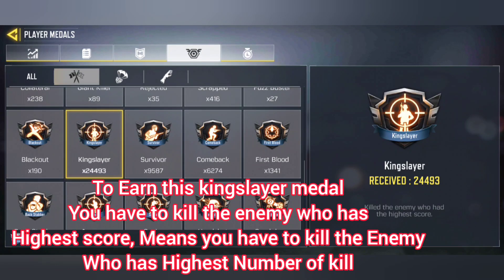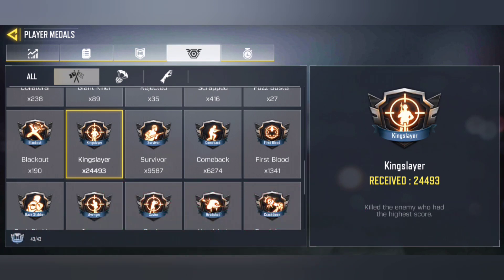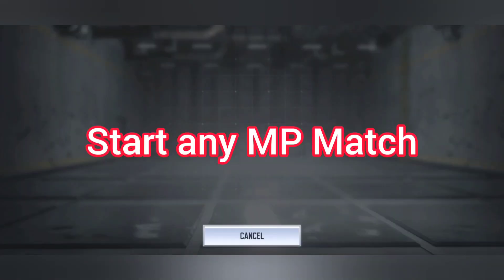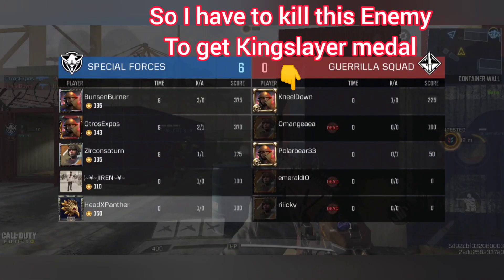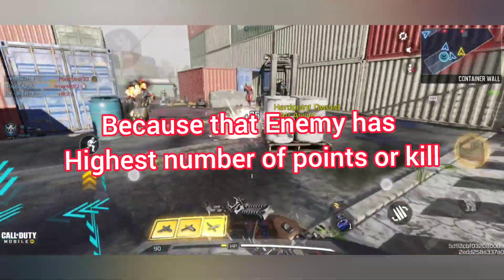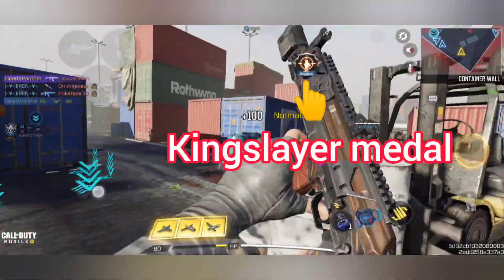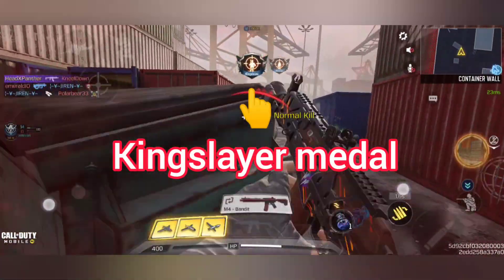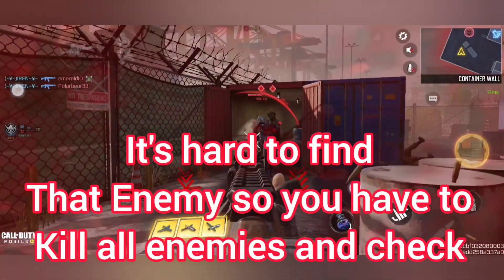How to Earn Kingslayer Medal in MP Matches 5 Times | Kingslayer Medal COD Mobile | Wisdom Frost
How to Earn Kingslayer Medal in MP Matches 5 Times | Kingslayer Medal Explained COD Mobile